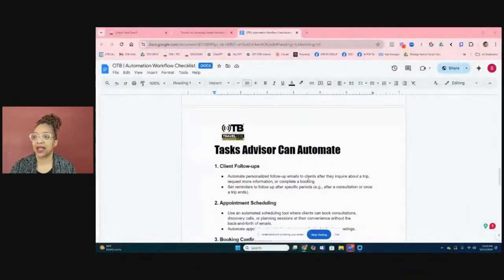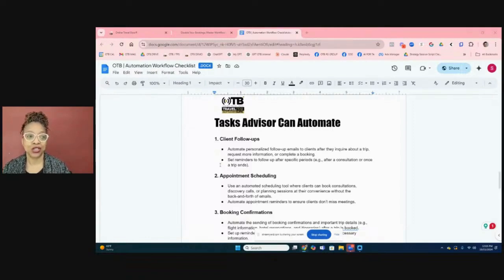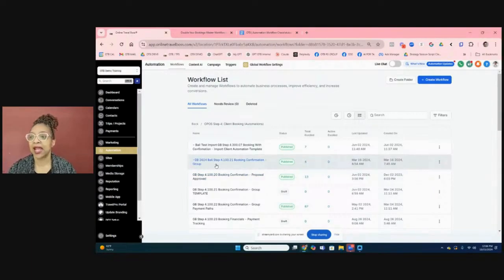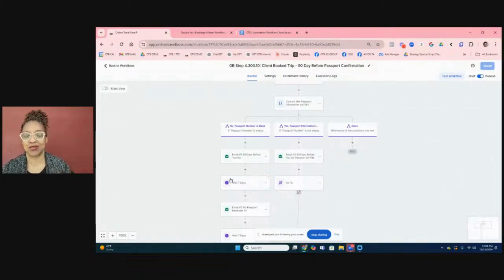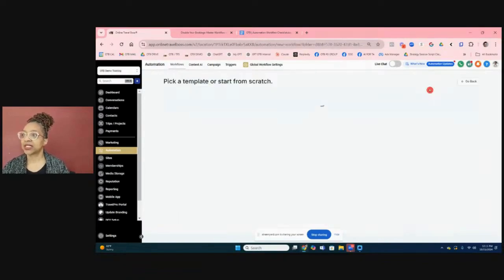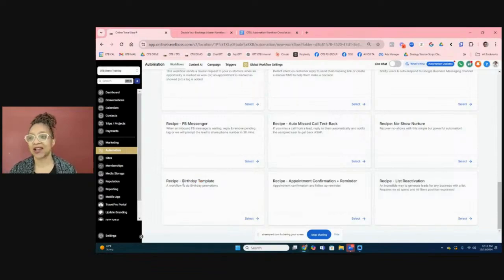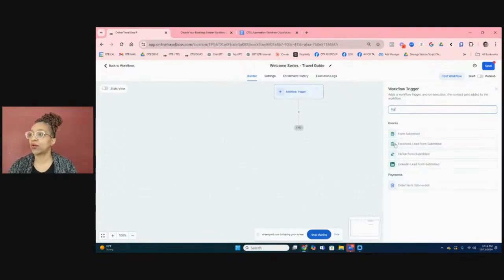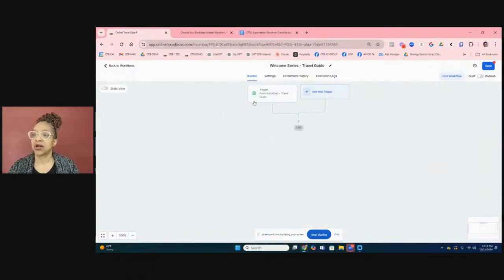Master Workflow Automation in TPS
Ready to take your efficiency to the next level? In this video, we dive deep into mastering workflow automation within TPS (Toyota Production System). Discover how to streamline processes, reduce waste, and enhance productivity in your organization!

- Key principles of TPS and their application to workflow automation
- Tools and techniques to automate repetitive tasks
- Case studies showcasing successful automation
- Tips for integrating automation seamlessly into your existing systems

Ready to streamline how you market and operate your travel business? Don't do it alone!